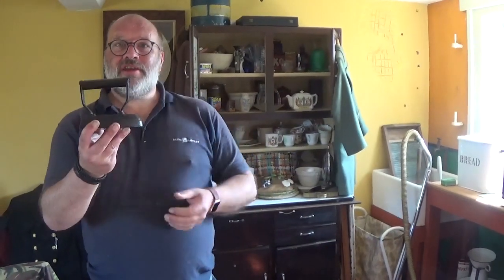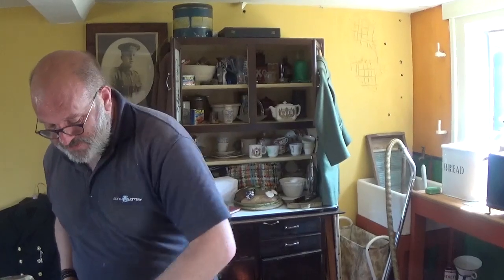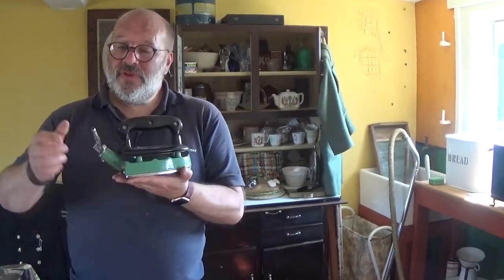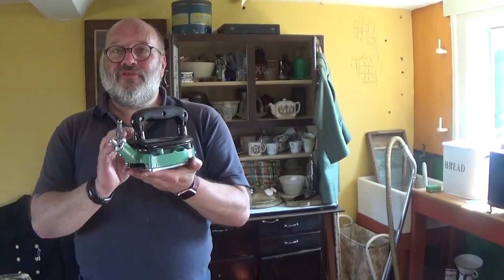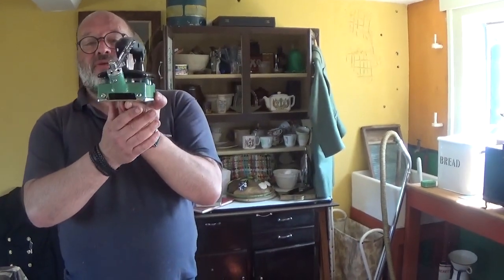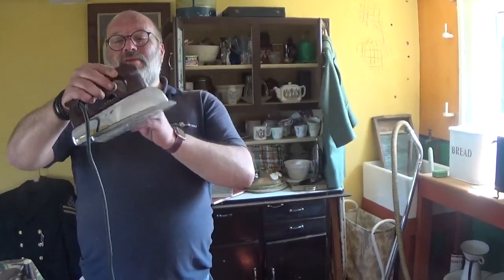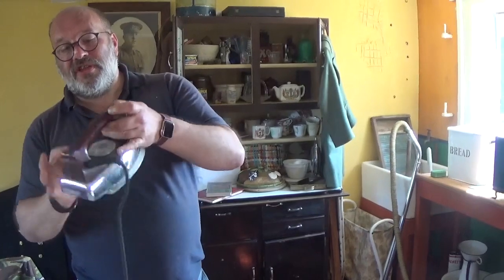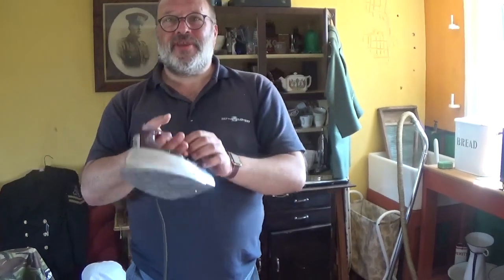Irons in the 1940’s room